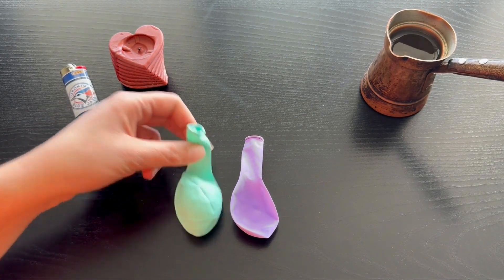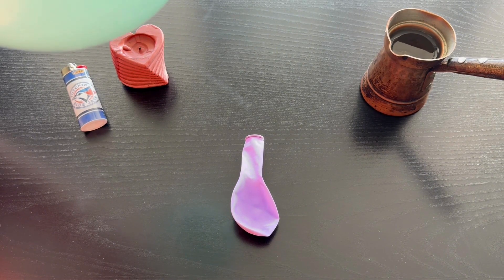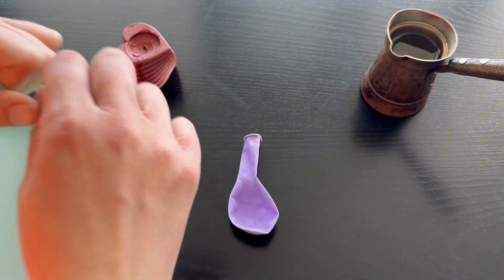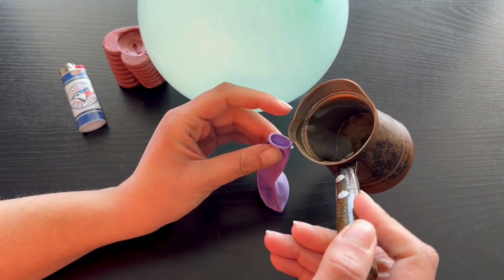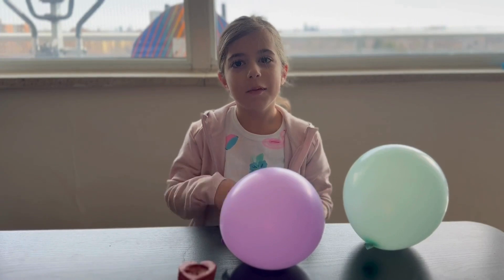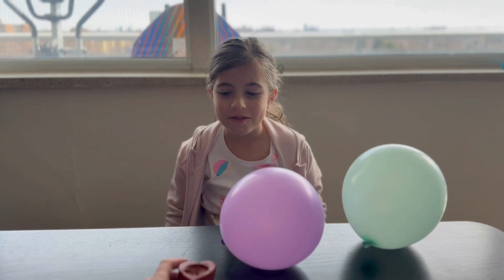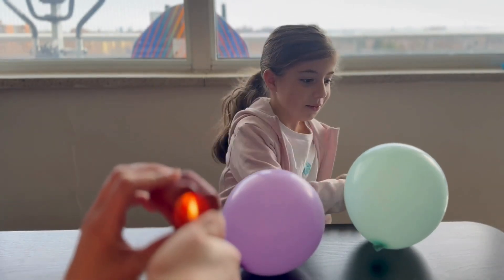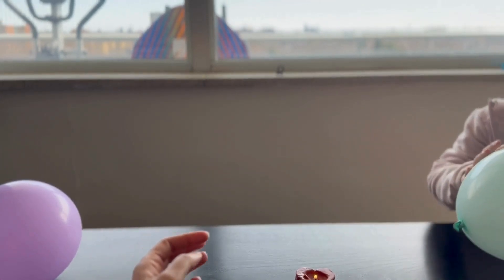Will the balloon pop?